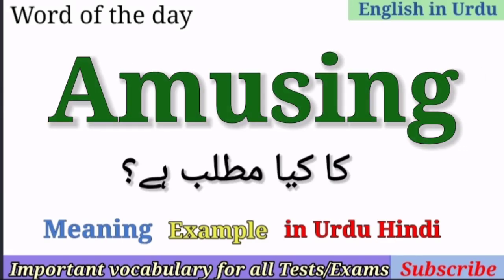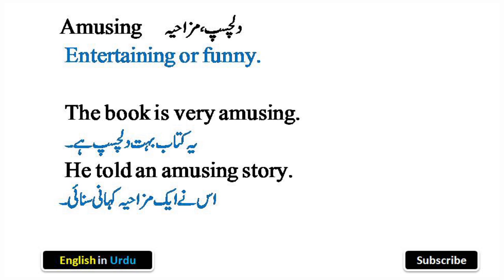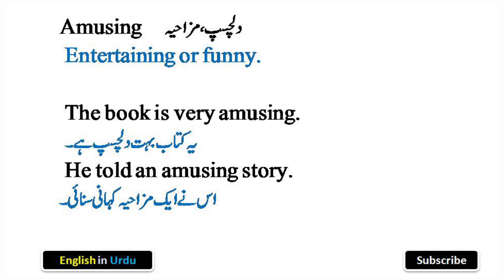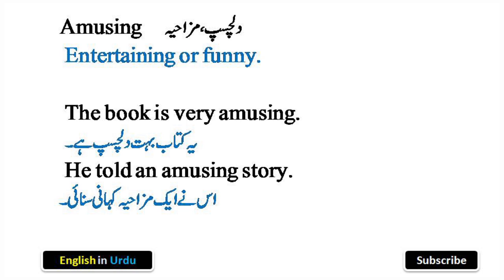Amusing Meaning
English Course learn Vocabulary in Urdu